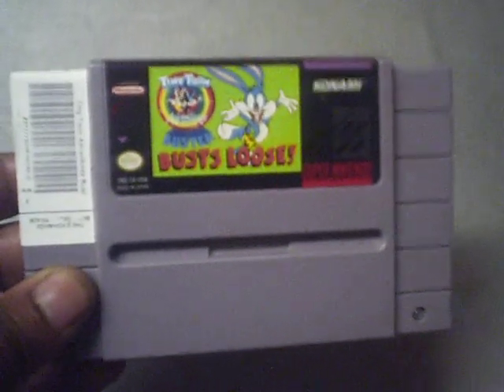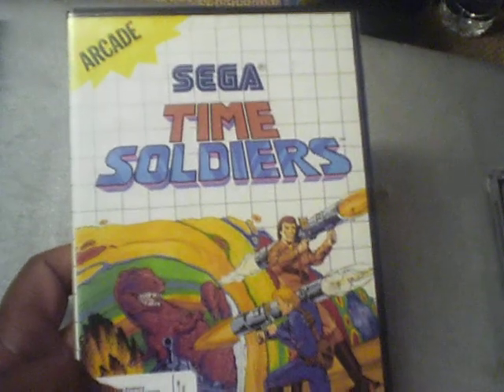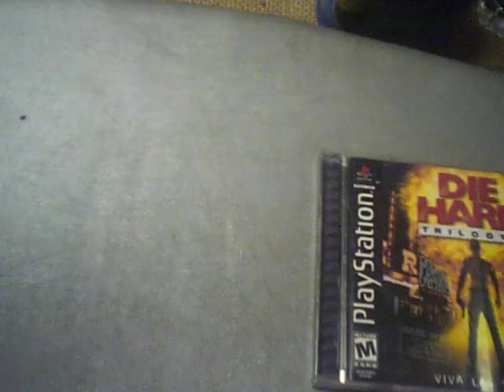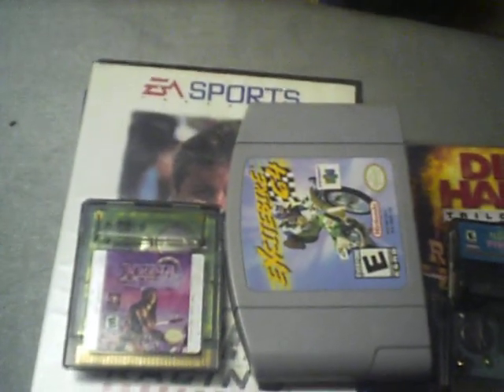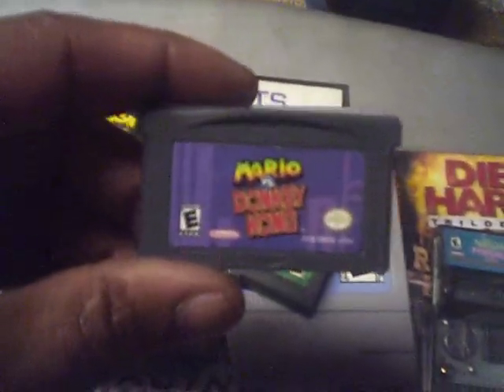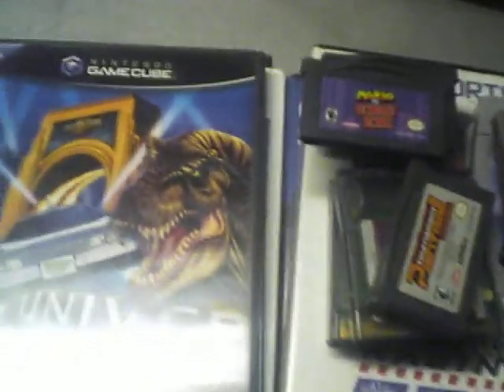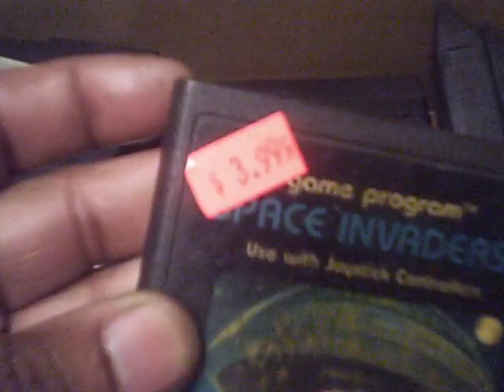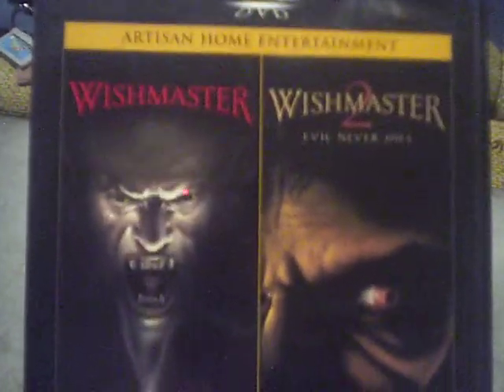sweet pickups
video game pickups sega nes snes games